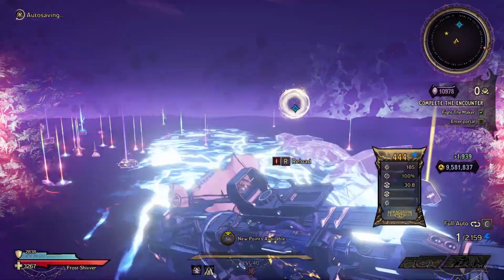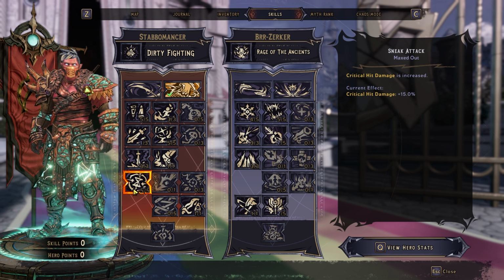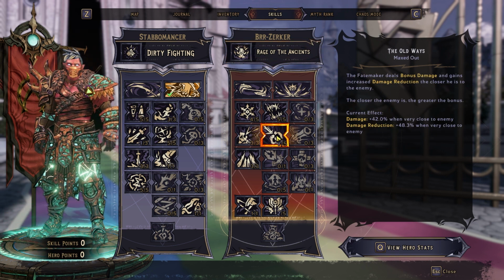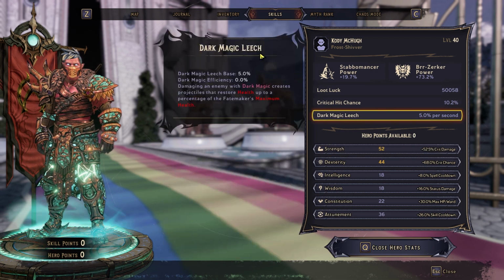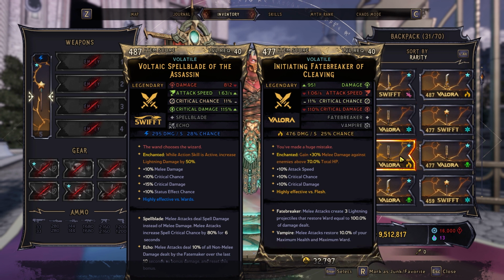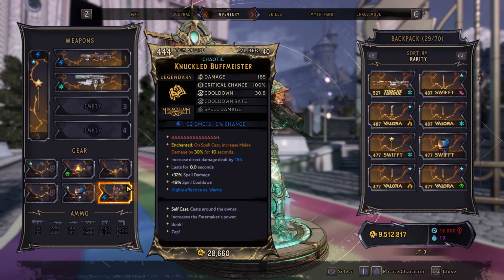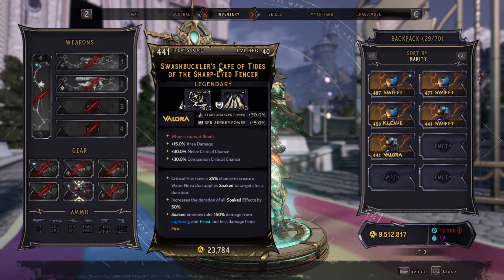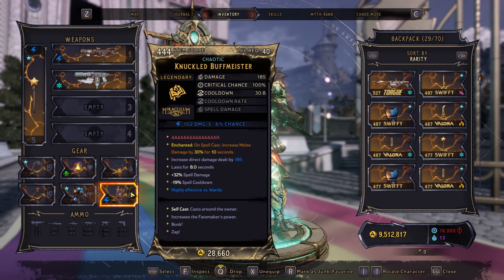DAMAGE KING | BEST MELEE BUILD [CHAOS 35] 1-TAP EVERYTHING! Tiny Tina's Wonderlands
● Emotes + Sub Badges in Live chat and YouTube Videos!!
● Supports the channel and you get cool exclusive perks :D